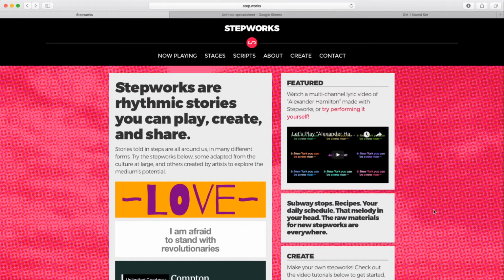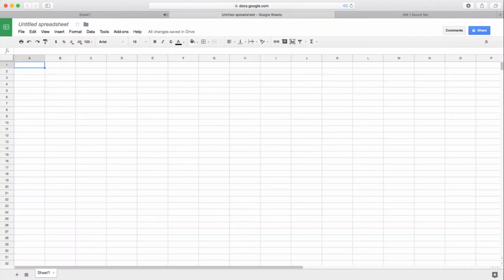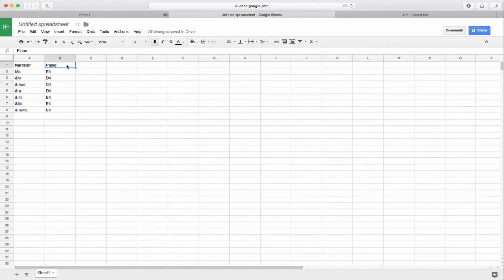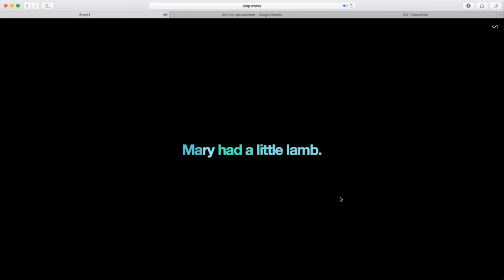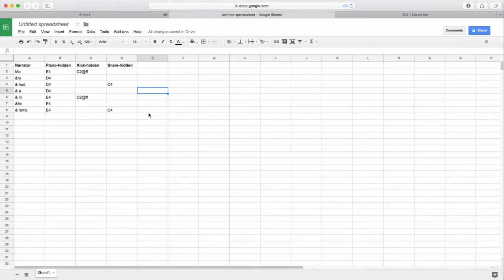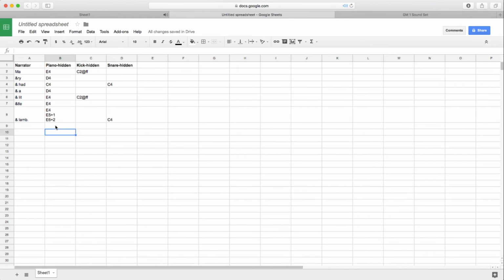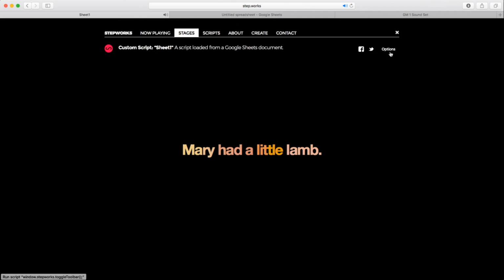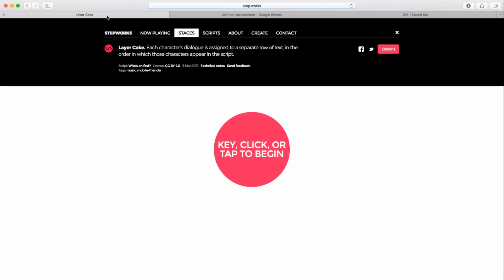Making music with Stepworks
Learn how to make musical stories you can perform and share on Stepworks.